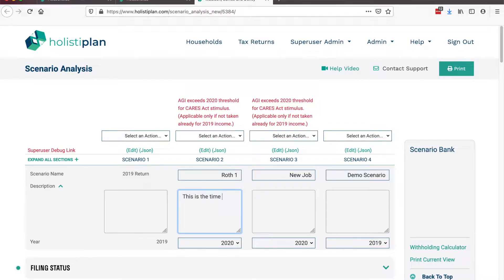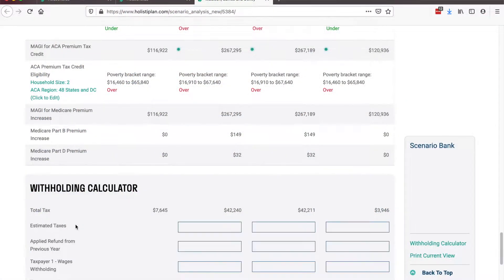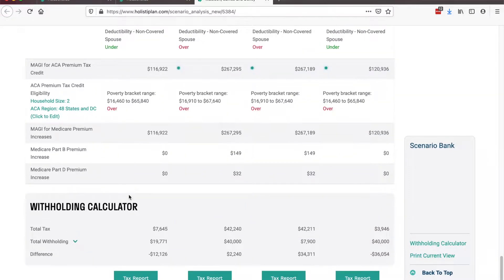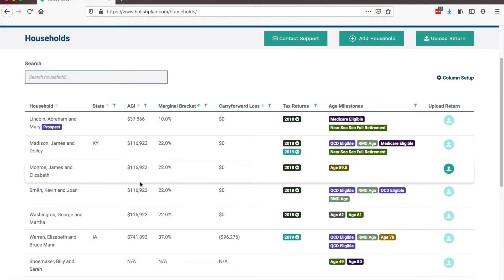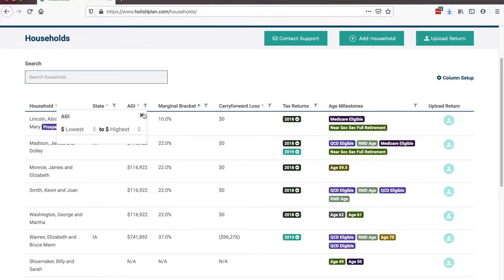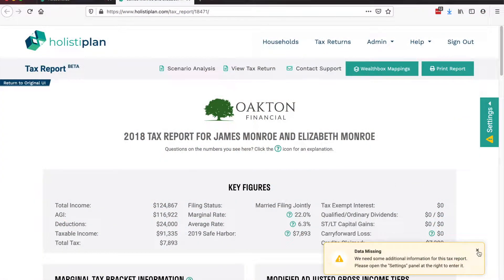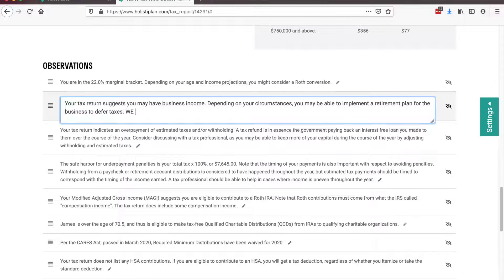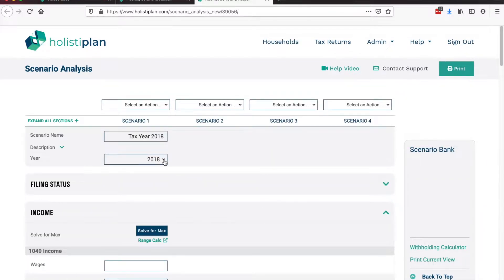Dec 3, 2020 New Features Announcement